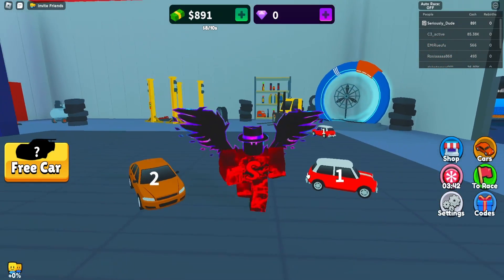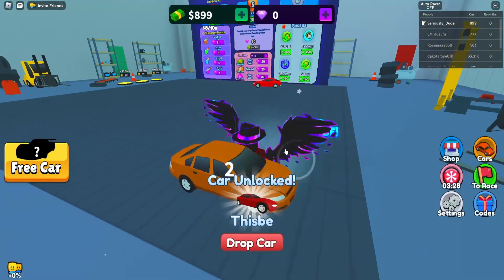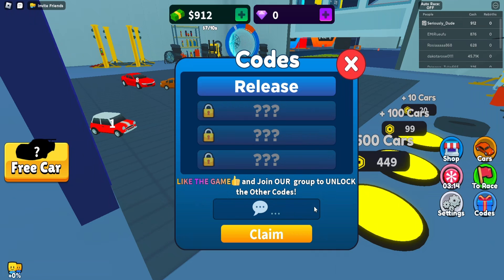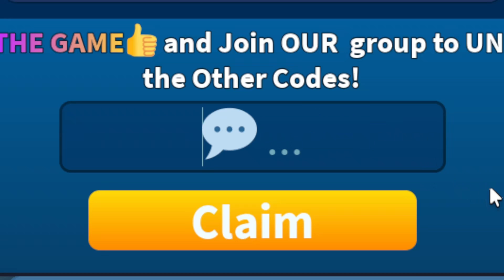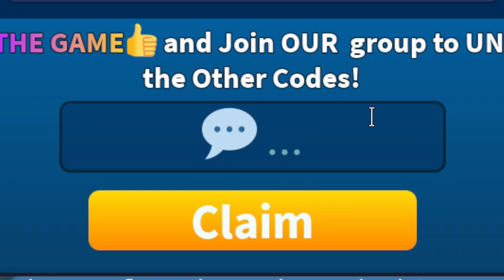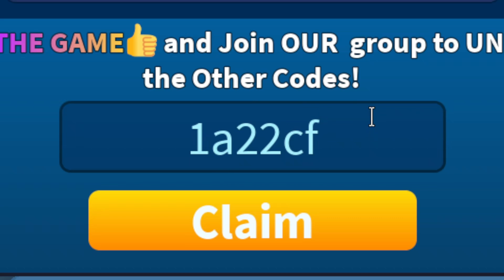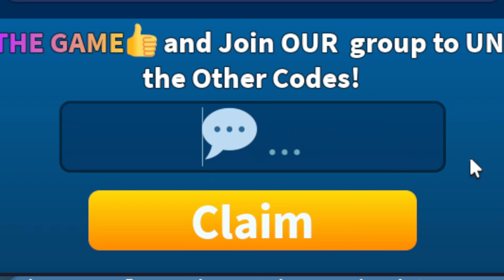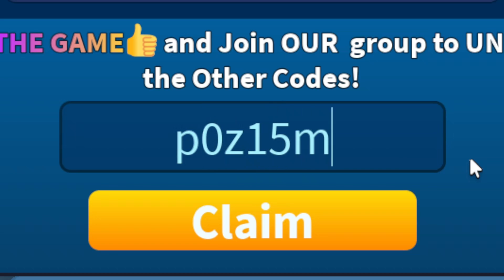ALL Merge Race Simulator CODES | Roblox Merge Race Simulator Codes (May 2023)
In Roblox Merge Race Simulator, discover a world of endless possibilities and thrilling adventures as you unlock exclusive rewards through redeemable codes. Harnessing the power of these codes, you can elevate your gameplay experience to new heights and achieve remarkable milestones. With redeemable codes, you gain access to a wide range of valuable items, such as coins, gems, boosts, and even rare vehicles. These codes serve as virtual keys that unlock hidden treasures, enabling you to accelerate your progress and dominate the racetrack. Whether you're a seasoned racer or a newcomer to the game, redeemable codes provide an exciting avenue to enhance your gaming journey.

Make Money from Sharing Links!